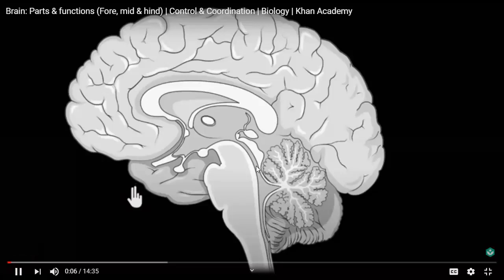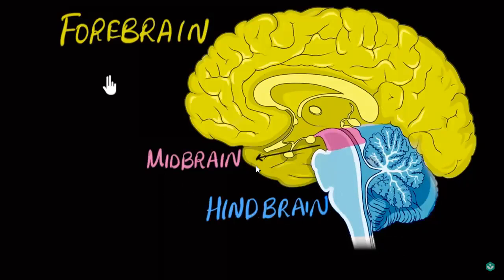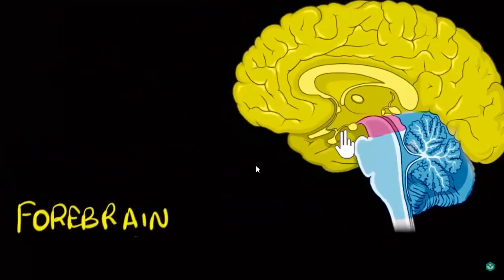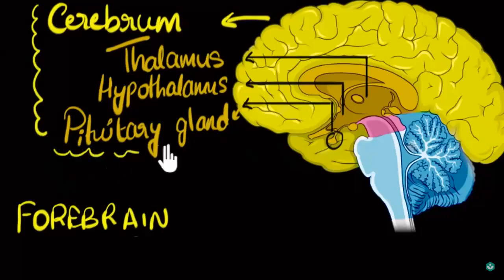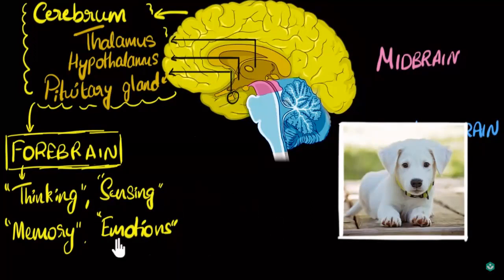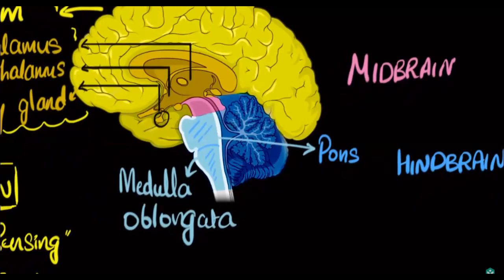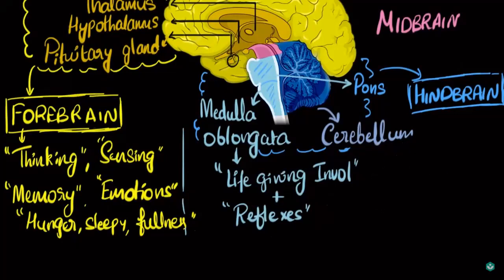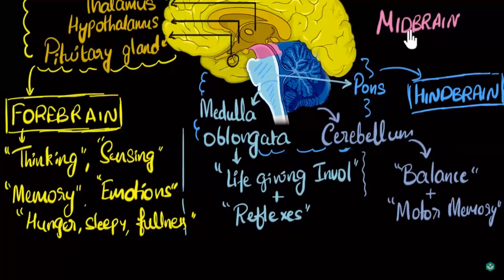Nervous system Part3